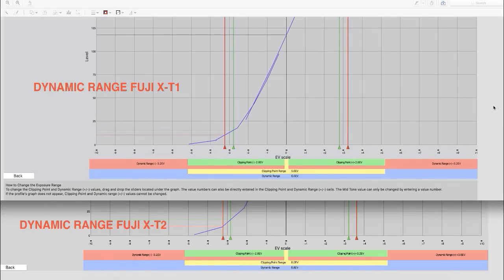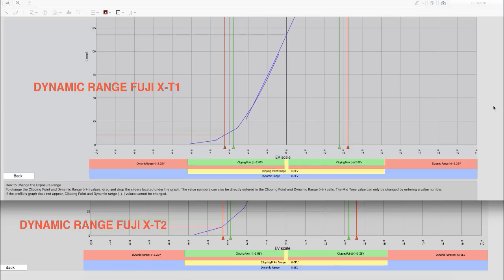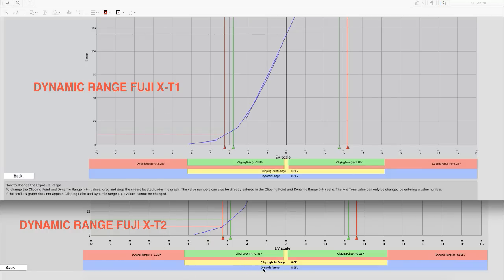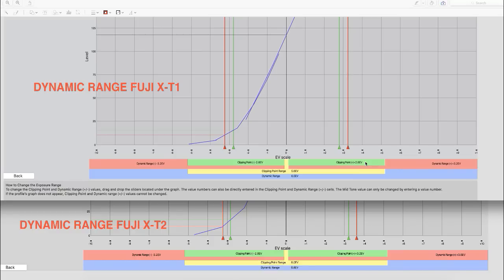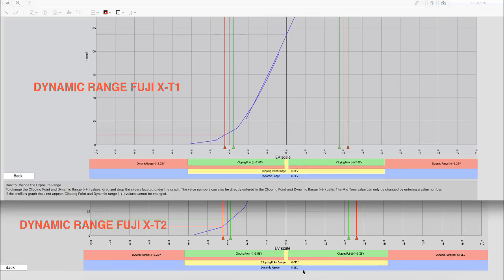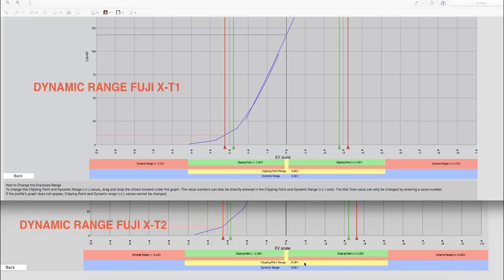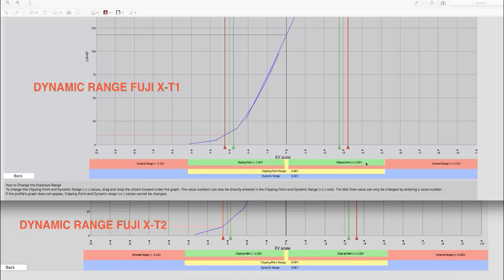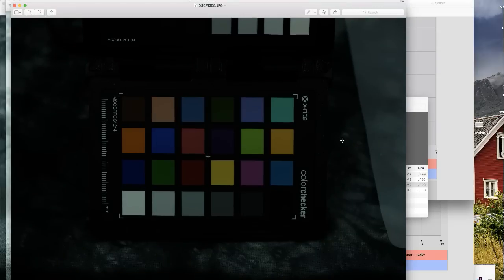FUJIFILM Detailed DR Testing Results: X-T2 Dynamic Range VS. X-T1 Dynamic Range